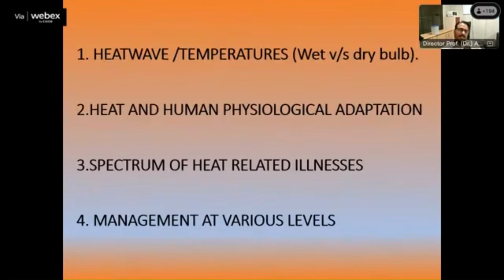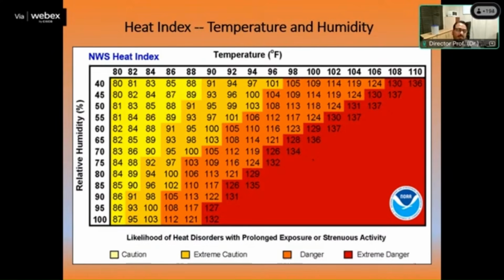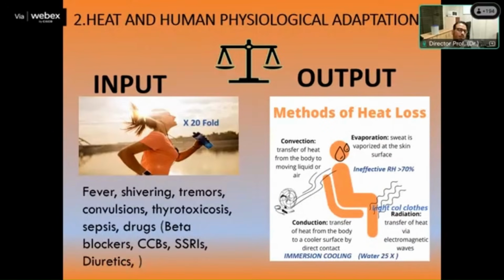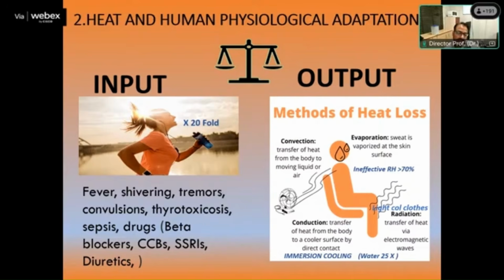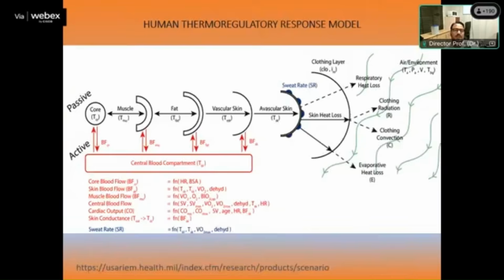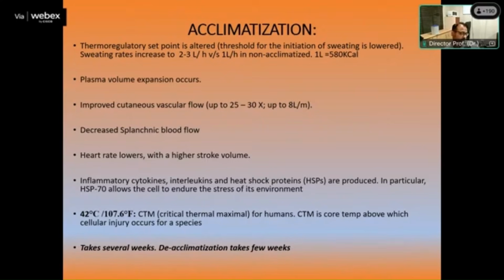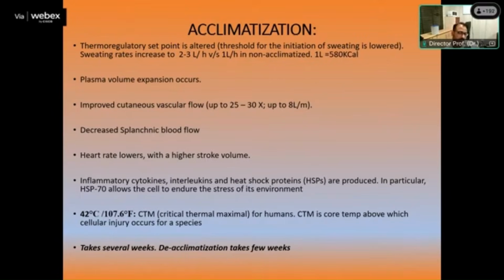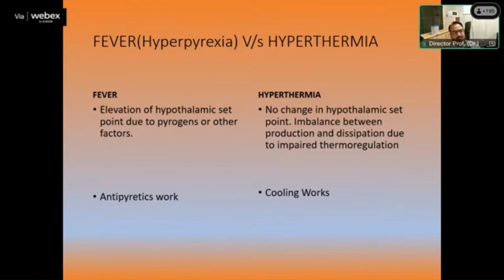Session 1: Health Impacts of Exteme Heat Exposure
Session 1: Health Impacts of Extreme Heat Exposure contains
a. Heatwave and temperatures
b. Heat indices and measurements
c. Heat and human physiological responses
d. Heat adaptation and acclimatization

Presented by:
Prof. (Dr.) Ajay Chauhan, MD
Professor of Internal Medicine
ABVIMS, Dr. RML Hospital, New Delhi

Reference Guidelines:
1. National action plan on heat-related illnesses (2021)

2. Emergency Cooling for Severe Heat Related Illnesses (2024)

3. Strengthening Health Systems Preparedness for Heat Related Illnesses (HRI) in India (2023)

4. Autopsy Findings in Heat-Related Deaths (2024)

5. Advisory for State Health Departments for Summer 2025
Developed and compiled under National Programme on Climate Change and Human Health, MoHFW, India in 2025.